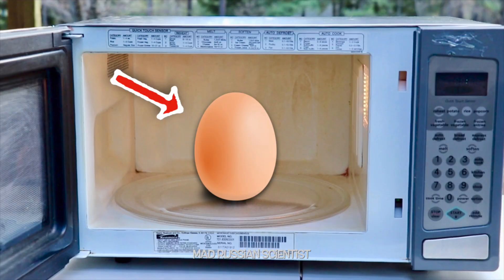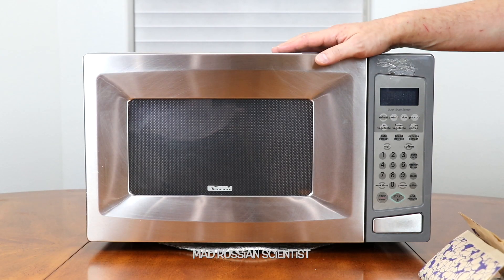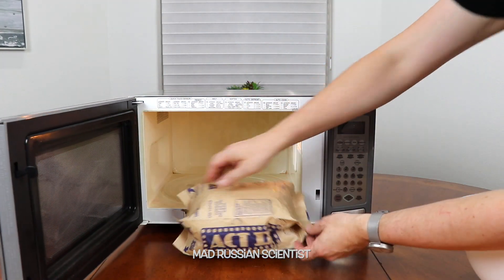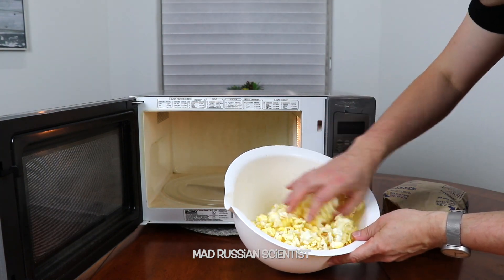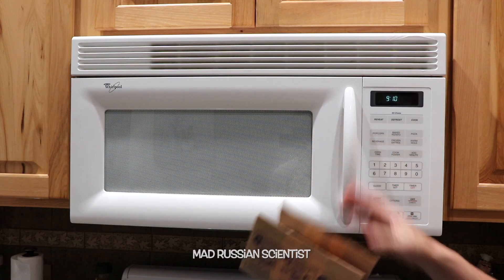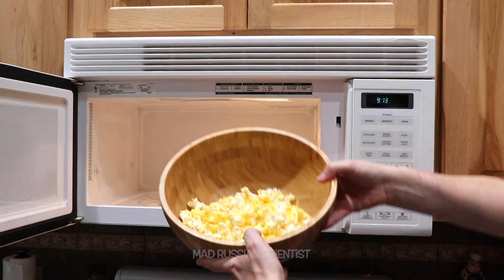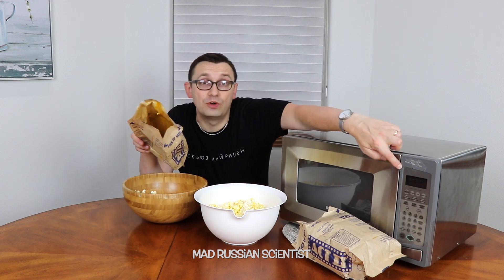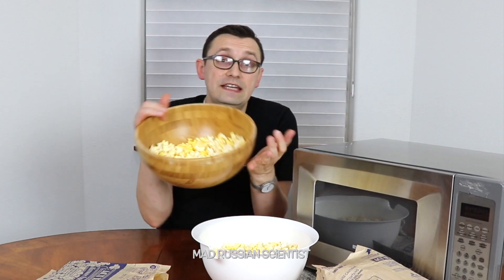"Do Not Use Popcorn Button". Breaking All the Rules of Microwave Popcorn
I decided to make popcorn using popcorn button even though the package clearly says "Do Not use popcorn button"! Breaking all the rules of microwave popcorn! Cool microwave experiment!

By Mad Scientist